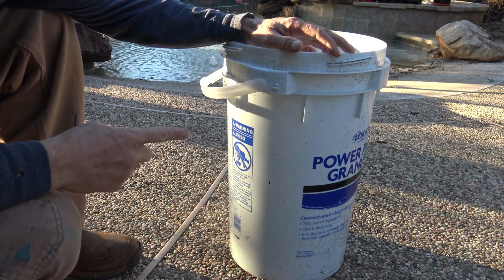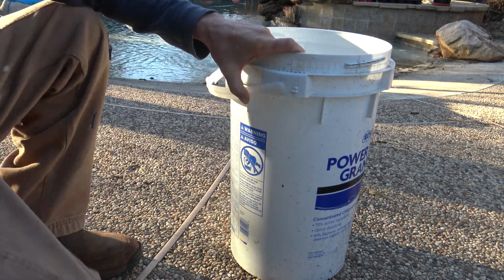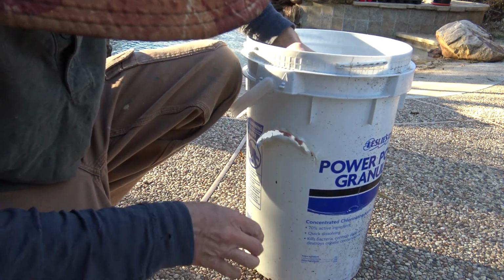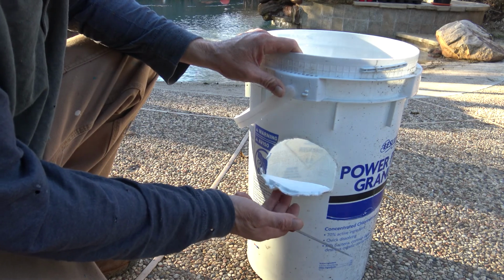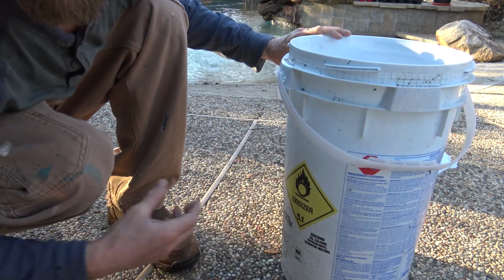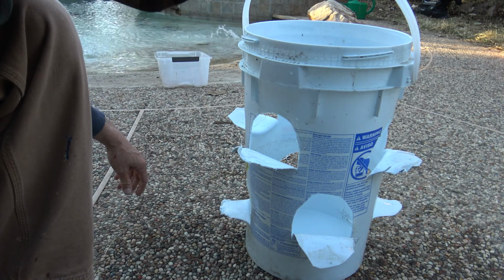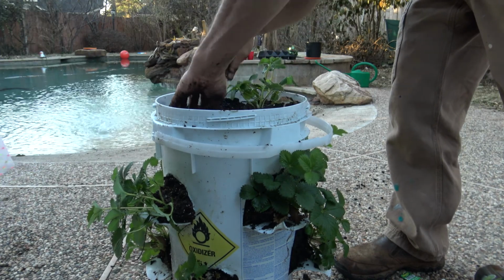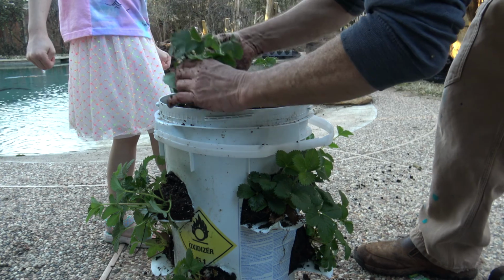DIY Strawberry Bucket container garden PSGCHALLENGE S2 Ep 15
Have some extra buckets they are perfect for strawberries, here is the trick...hope it helps and you get lots of berries.

Its my understanding strawberries like a well drain soil, I used a potting soil mix and garden soil, the potting soil should keep the bucket well drained, don't forget your holes in the bottom of bucket, I didn't show them.